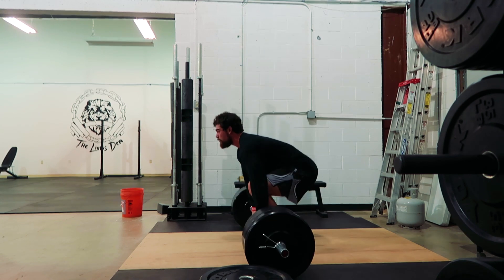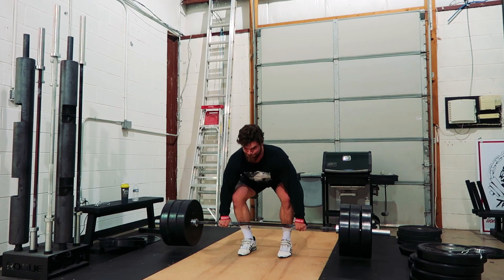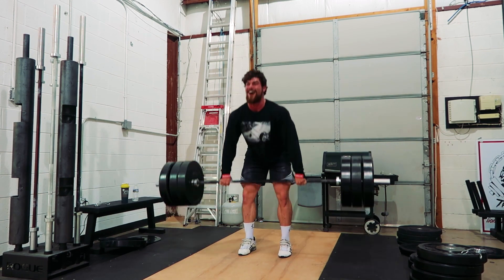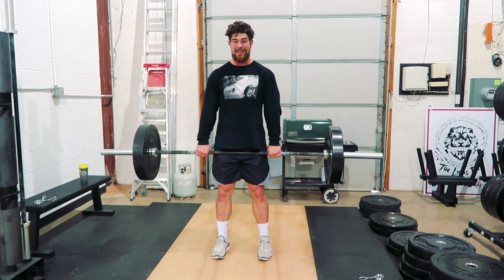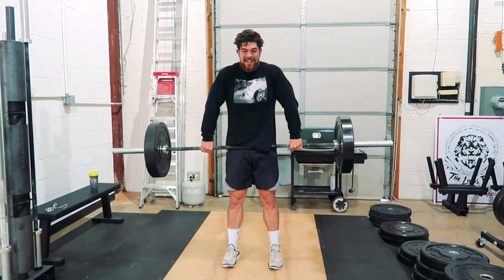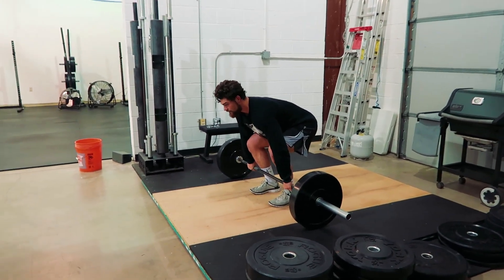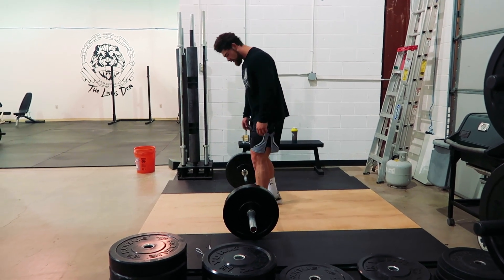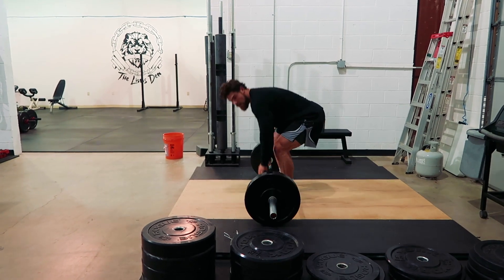405 CLEAN PR & HOW TO CLEAN PULL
SC- Szatstrength